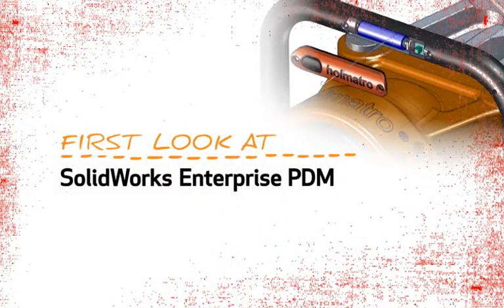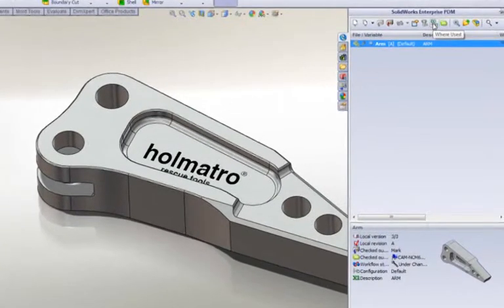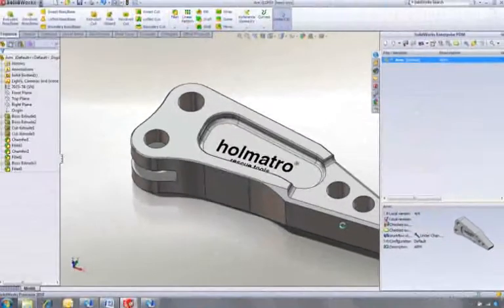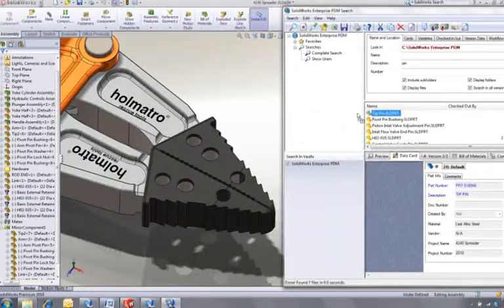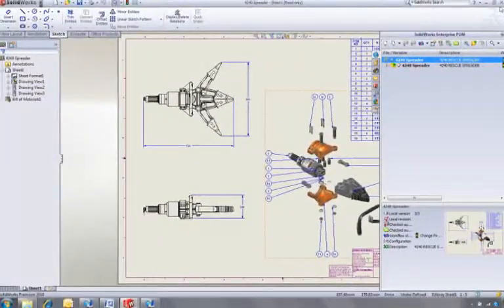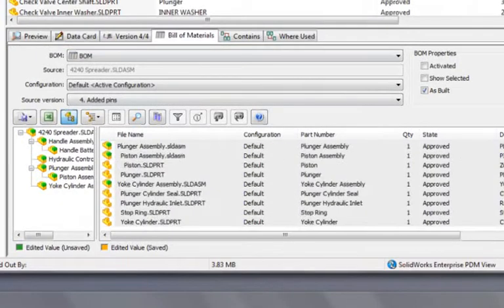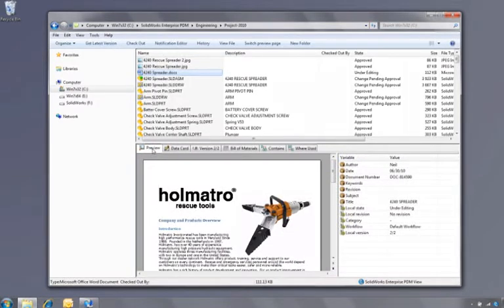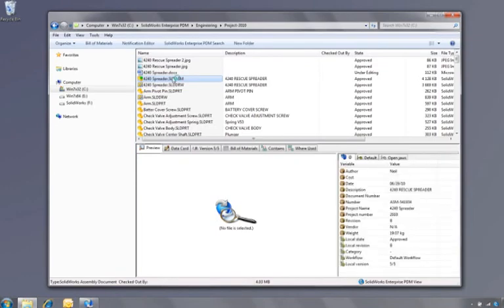1st Look EPDM Video.flv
Incredible 6 min overview of SolidWorks Enterprise Product Data Management (EPDM)